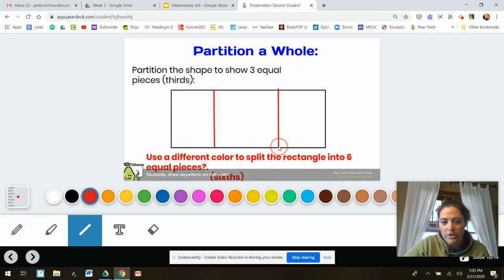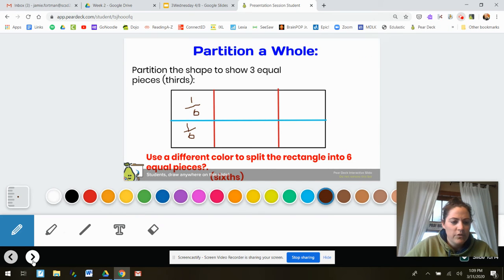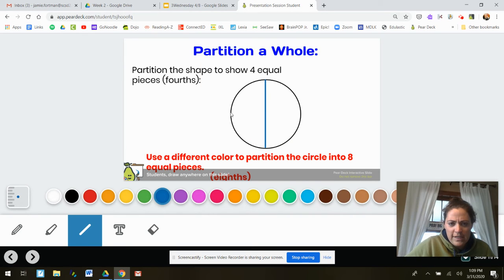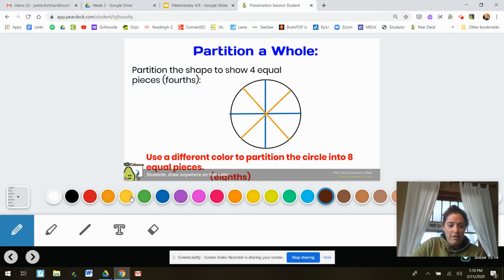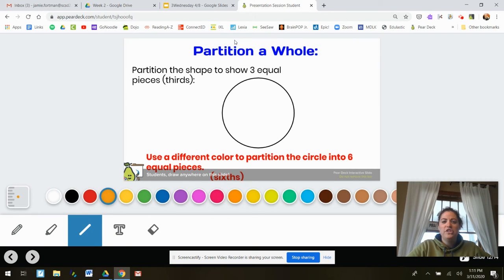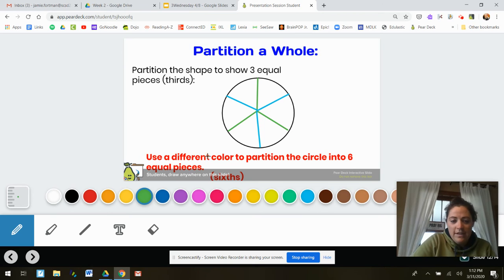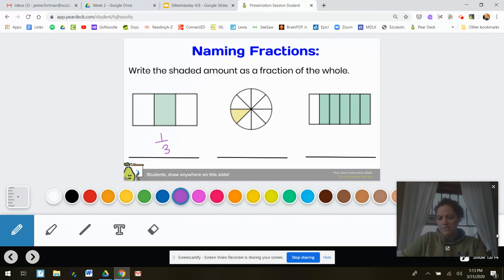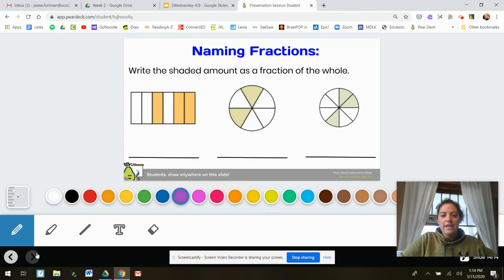Fractions Day 7 Wednesday